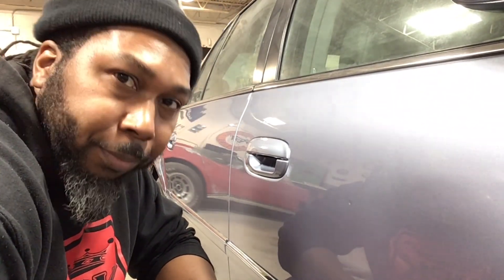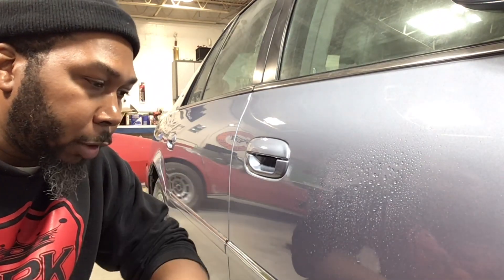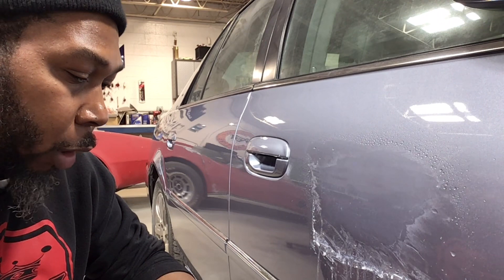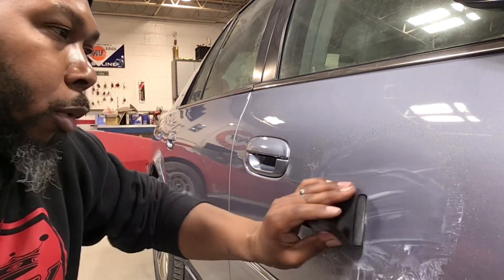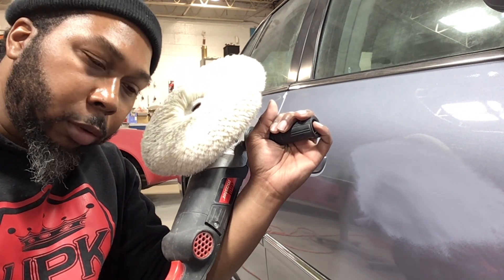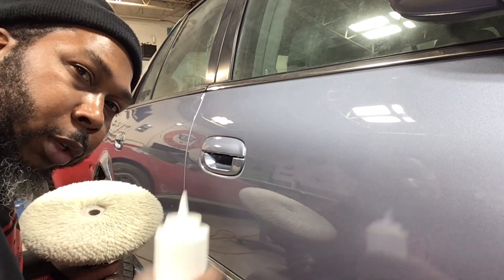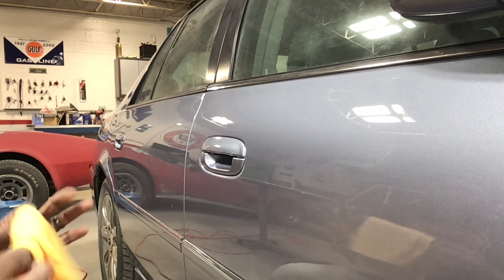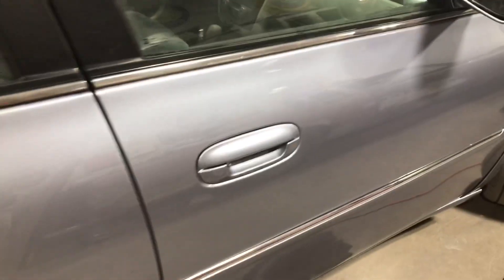How to remove runs and sags in your clear coat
In today’s video I’m demonstrating how to remove a run or sag in your clear coat for a smooth flat surface and a quality finish without imperfections. I’ll be using multiple sandpaper grits to achieve the finish that I’m looking for then using a buffer and polishing pads along with compounds to achieve the glossy finish.